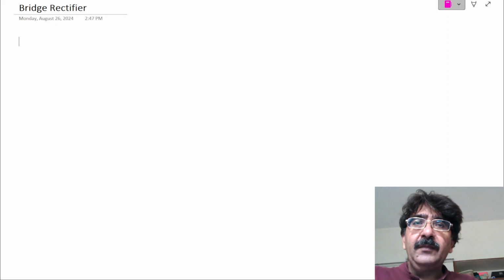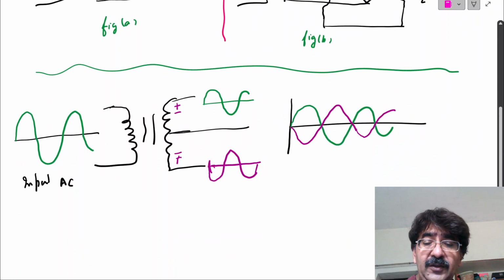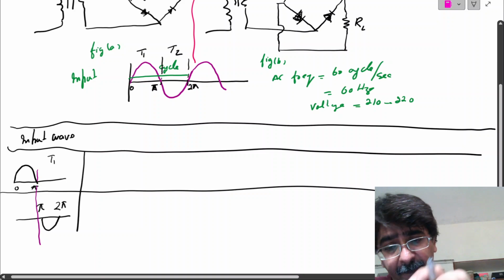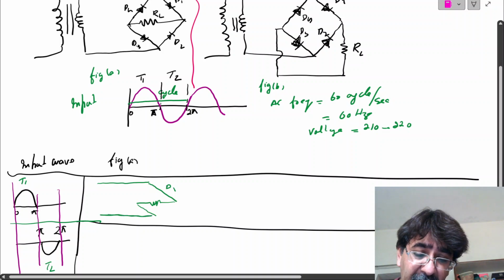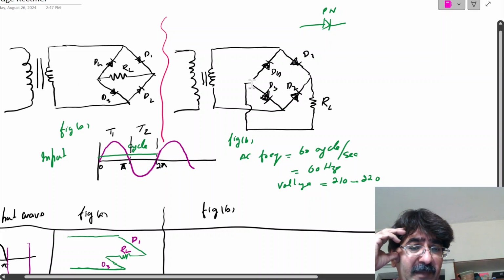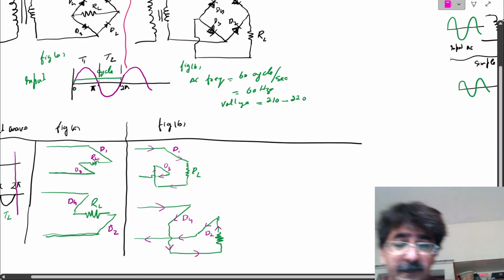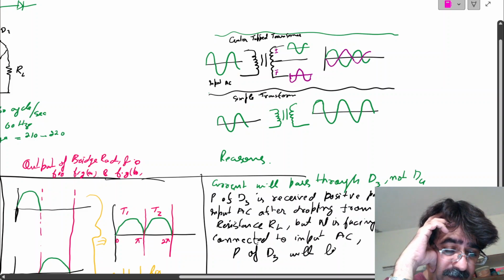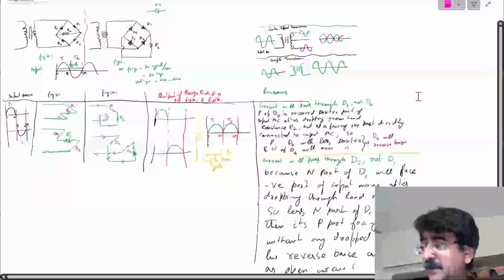Bridge Rectifier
My Introduction
1) Quantum Mechanics
2) Lectures on Classical Mechanics
3) Lectures on Relativity and Cosmology
4) Lectures on Electrodynamics
5) Lectures on Advanced Quantum Mechanics
6) Lectures on Complex Analysis Complex
7) Moodle (Learning Management System)